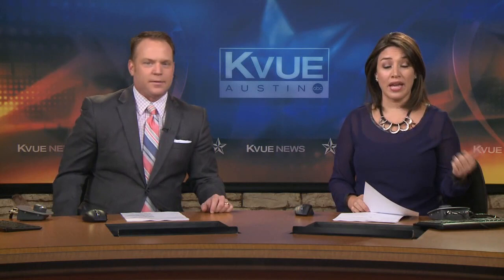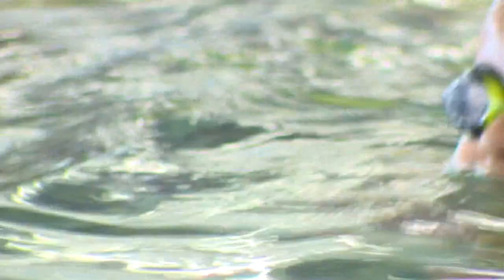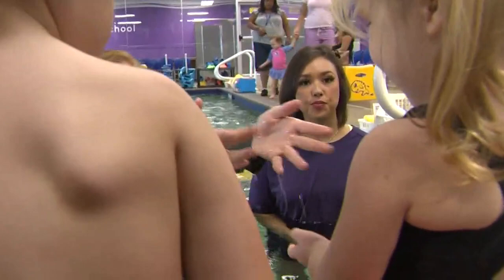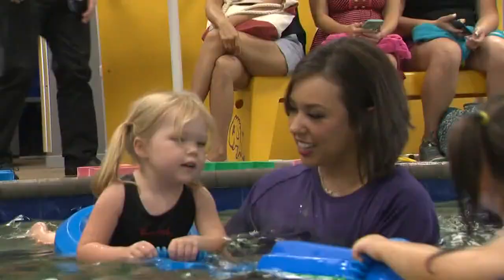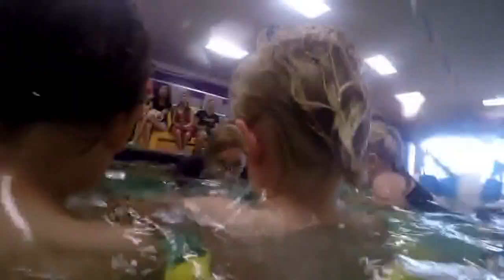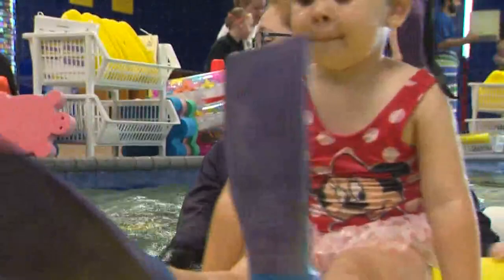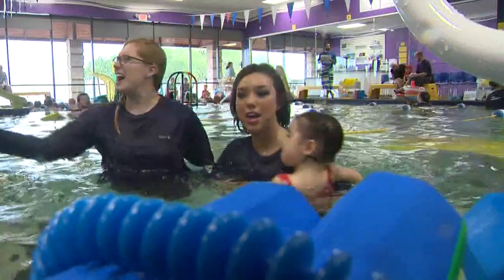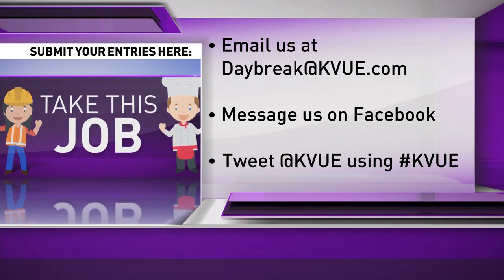Take This Job: Swim Instructor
KVUE Meteorologist Erika Lopez went to Emler Swim School to see how they teach their students about water safety, with a splash of love.